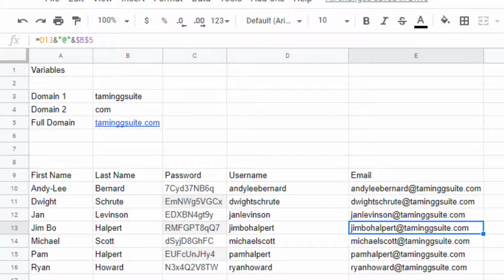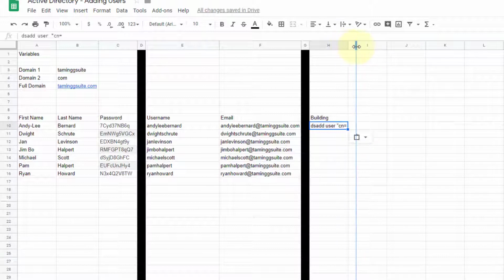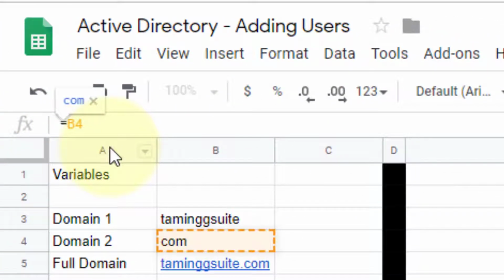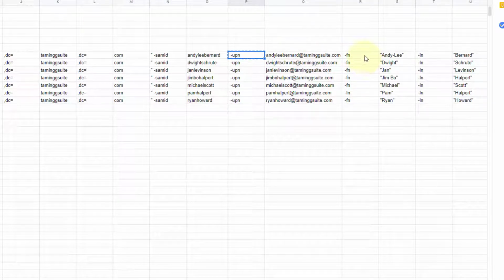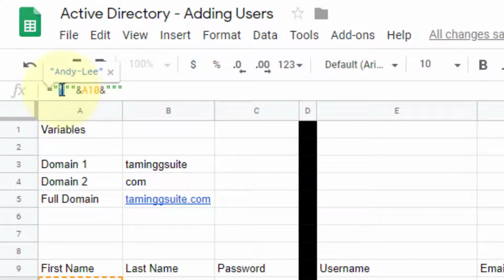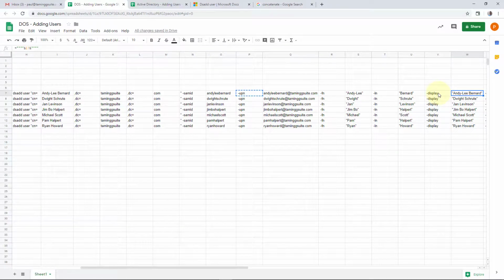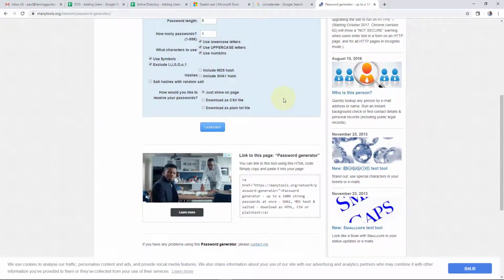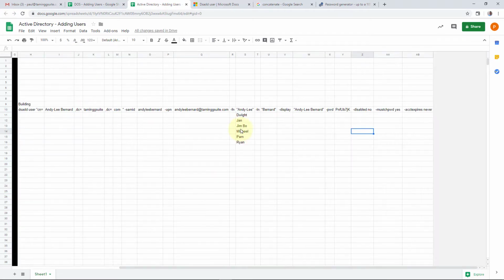Google Cloud Directory Sync GCDS - Adding users to AD - Part 2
This lesson about Adding users to AD and then uploading using Google Cloud Directory Sync GCDS for Google G Suite is included in the Google G Suite Administrator course found on Udemy.

The "Complete Administrator’s Guide to Google G Suite" walks you through the step by step process of setting up G Suite (Google Apps for Your Domain or Google Apps for Education) as fast as possible. I focus on the best practices and explain why each step and setting is important. I also take you through real-life scenarios you may encounter and show you how to address each one.

Other courses that can help you with your Google G Suite Administration.

SiteGround is the best hosting and DNS provider for you and your business.
Do you need a more powerful WordPress website host? Then WP Engine is the best you can get.
The best software to record and edit your screen recordings Camtasia by TechSmith.

Do you like this tutorial? I hope so, you can find the rest of this 10-hour course on Udemy.

I hope that this simple step-by-step tutorial on how to set up a spreadsheet to add users to your Active Directory using dsadd has helped you.